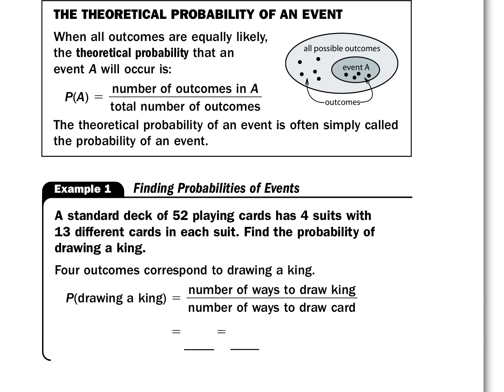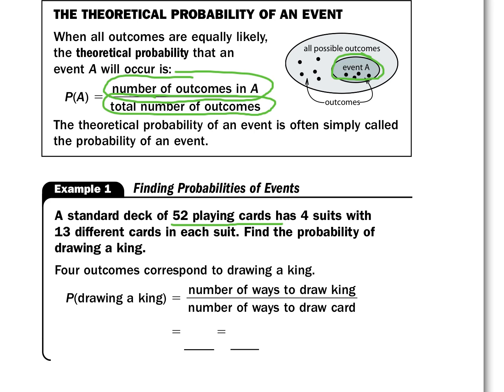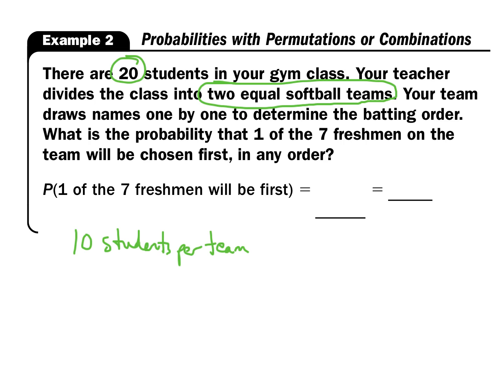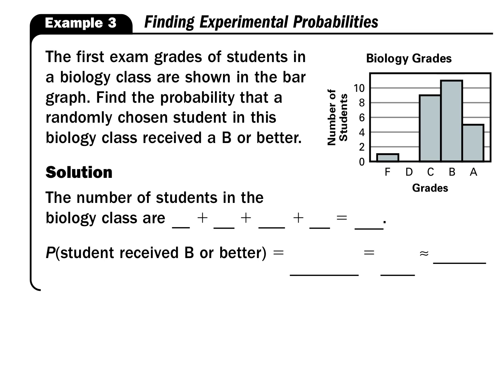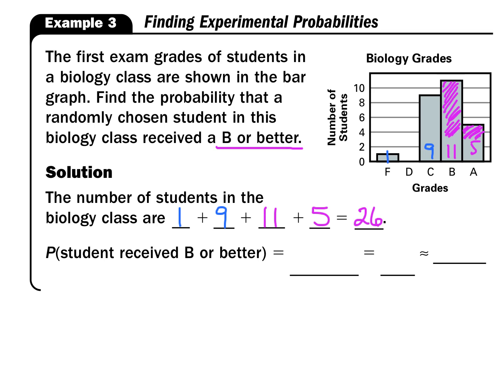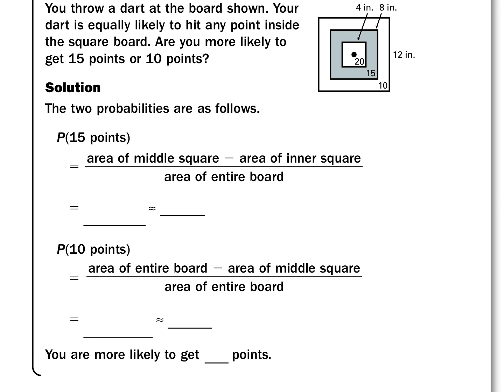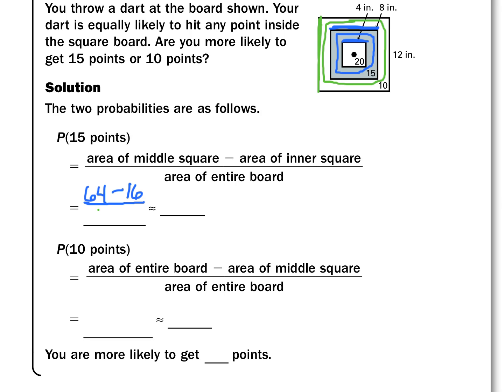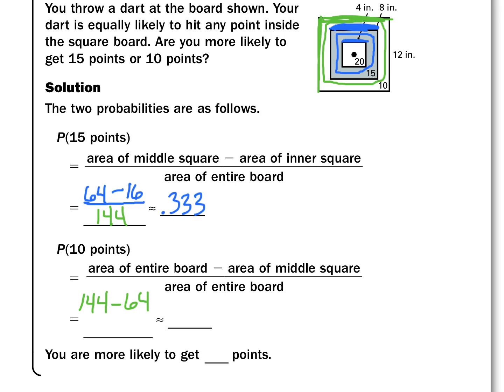12.3 (all examples)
Examples 1-4 (probability)